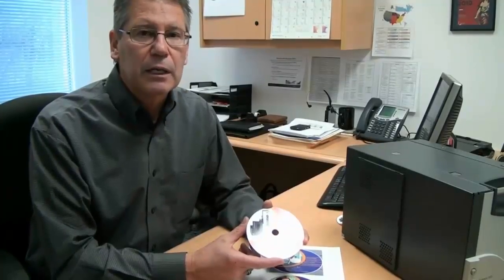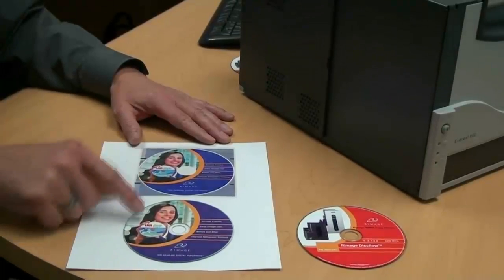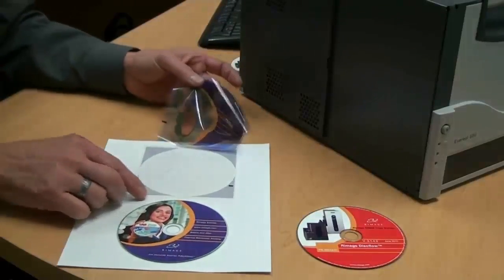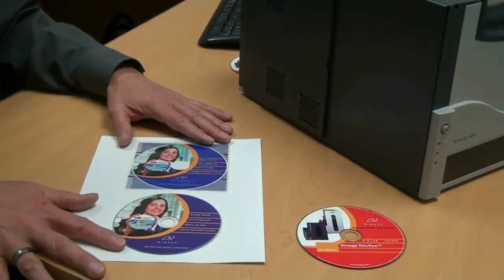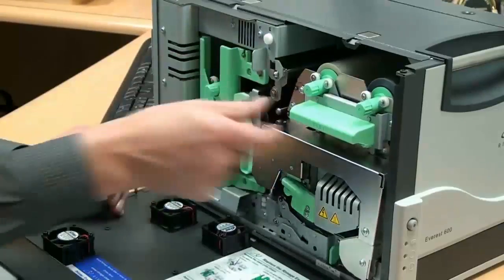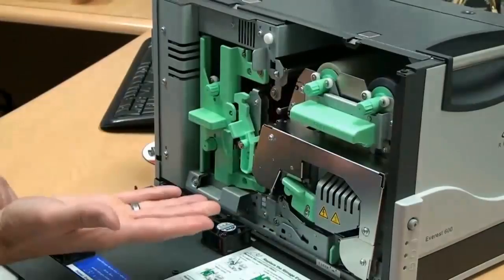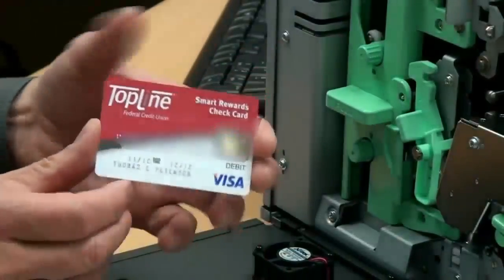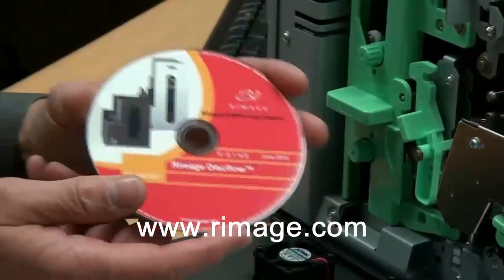How Thermal Retransfer Printing Works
Learn how thermal retranfer printing works and why are printing technology is second to none.